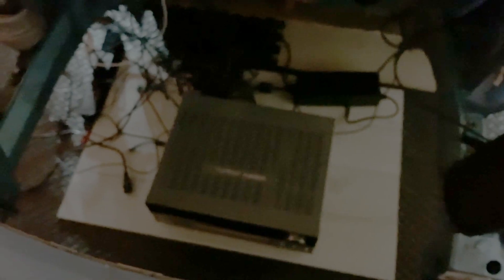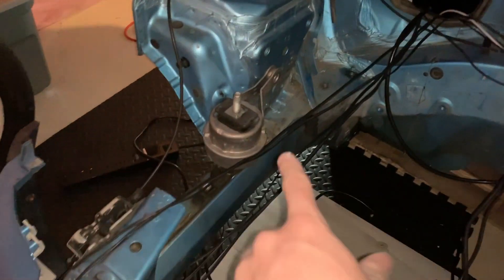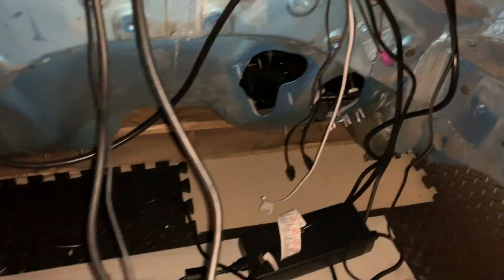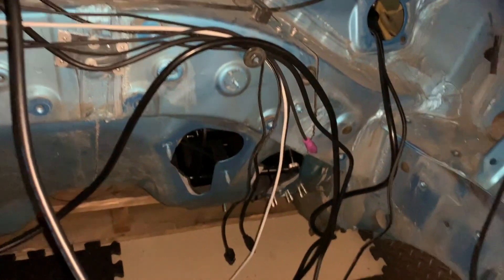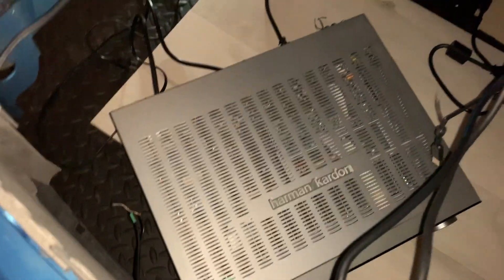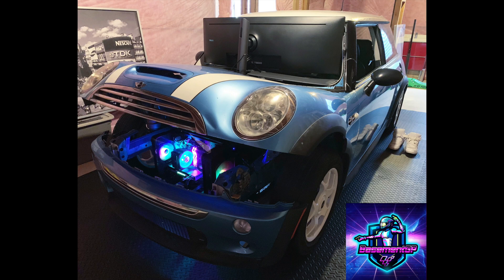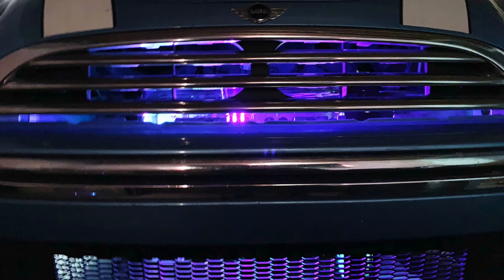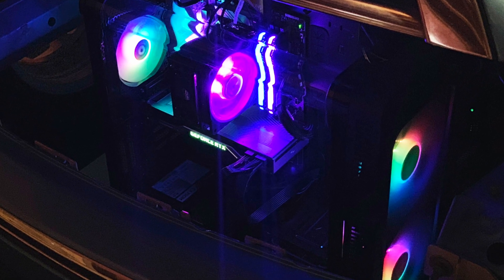Building an intel i9 Gaming PC for the MINI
This week we are building a new heart for the MINI.  This is a bit of an upgrade over the HP Omen that was previously running the system.

Here is the parts list:
Here are the specs:

2005 MINI Cooper S

CPU Cooler: Cooler Master - Hyper 212 RGB Black Edition 57.3 CFM CPU Cooler

Motherboard: Asus - PRIME Z390-A ATX LGA1151 Motherboard

Memory: Corsair - Vengeance RGB Pro 16 GB (2 x 8 GB) DDR4-3000 Memory

Storage: SanDisk - Ultra 3D 1 TB 2.5" Solid State Drive

Video Card: NVIDIA - GeForce RTX 2080 8 GB Founders Edition Video Card

Case: Thermaltake - View 37 ATX Mid Tower Case

Power Supply: Corsair - CXM 750 W 80+ Bronze Certified Semi-modular ATX Power Supply

Operating System: Microsoft - Windows 10 Home OEM 64-bit

Sim Specs:
Fanatec Podium DD1 F1 Edition
Fanatec V3 Inverted Pedals
Samsung chg90 Monitor

This is all UNDER my house.

Rough Costs-
Computer- $2200 ish

Car- $0
Hardware for vehicle reassembly- $200

Fanatec parts- $2100

Monitor- $1000